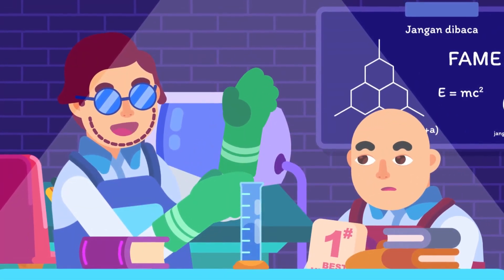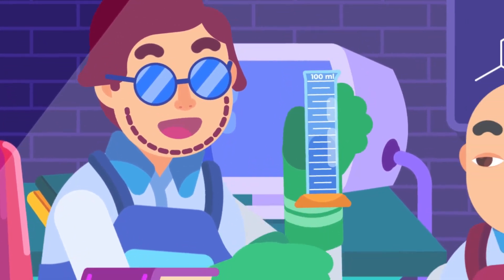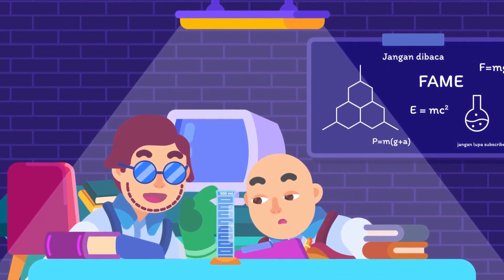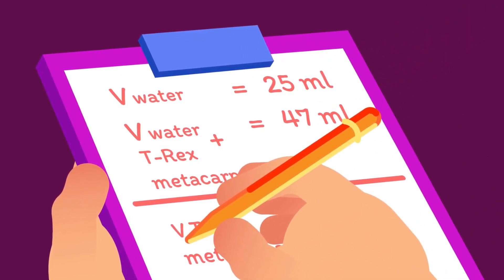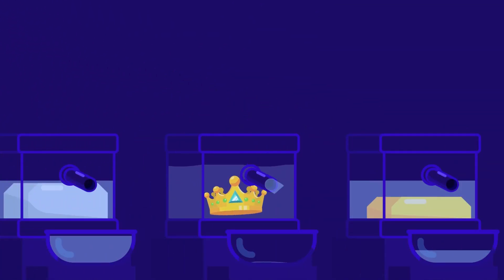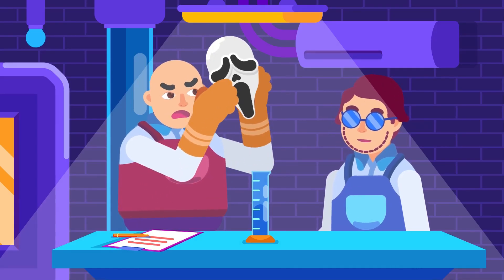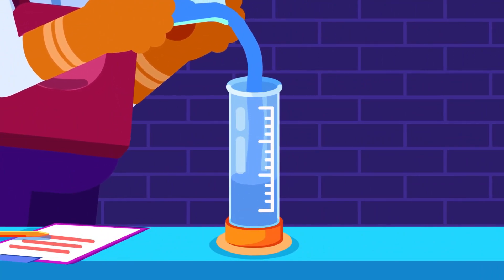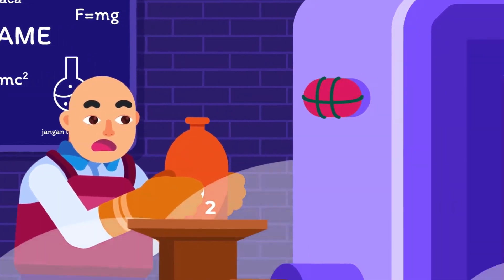The Joke About Graduated Cylinder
The volume of regular shapes like cubes and cylinders can be calculated using mathematical formulas, while irregular shapes may require more complex methods like water displacement. Accurate volume measurement is essential in various applications where precise quantities are critical for quality control and consistency.

CREDITS:
Director: Ramadhan Istabaq
Supervisor: Tubagus MP
Researcher: Risa Rafika Sari
Storyboard Artist: Dwi Yunanto
Illustrator: Rizky Yurizal
Animator: Fajar Yudoyono
Sfx Designer: Rafly Moravia
Subtitler: Wulanita Kuswotanti
Narrator: Nizzyg

Timestamp:

00:00 Joke about graduating (measuring) cylinder
00:18 Measuring cylinder for measuring volume
00:26 What is measuring cylinder?
00:36 Measuring volume of liquid
00:42 Measuring volume of solid
01:08 Displacement method in measuring volume of solid
01:31 The origin of displacement method
01:54 Measuring volume of floating object
02:09 Measuring volume of big object
02:31 Importance of accuracy in reading measurement scales
02:40 Importance of considering meniscus in measurement
02:52 A question for you!